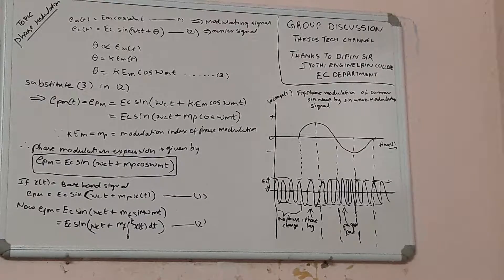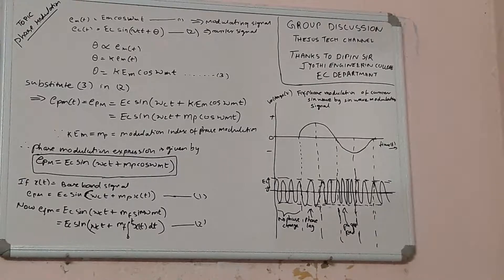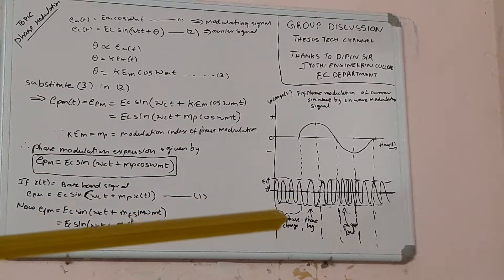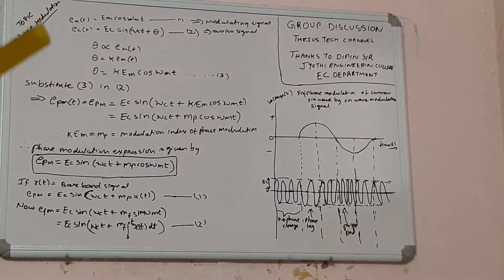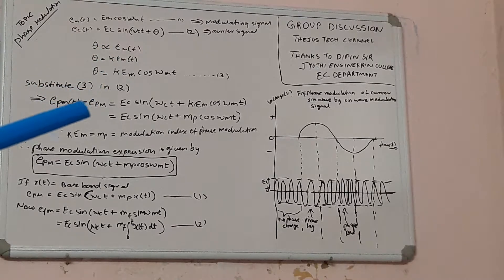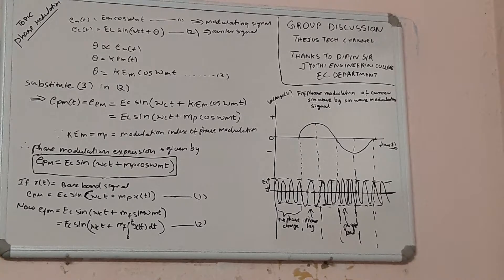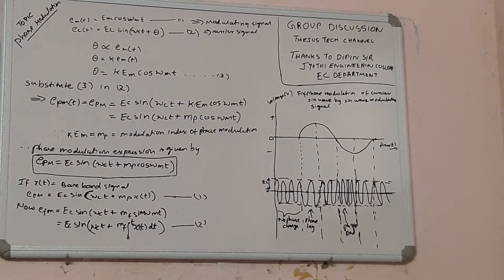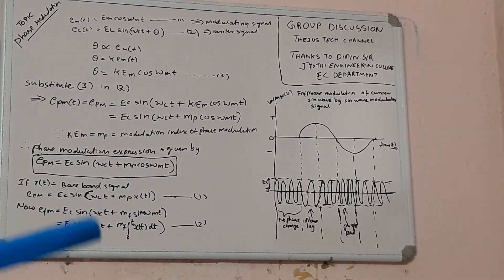Analog communication engineering module 5 group discussion part 1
Topics covered
1 introduce phase modulation
2 mathematical representation of phase modulation
3 equivalence between pm and fm